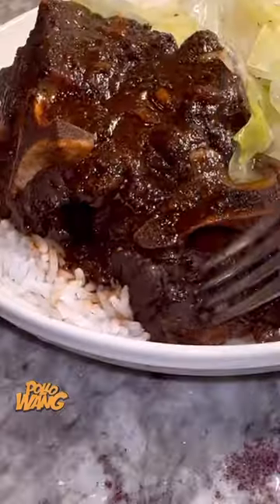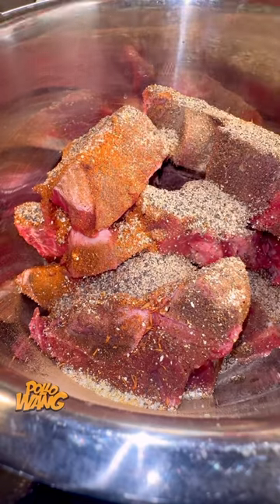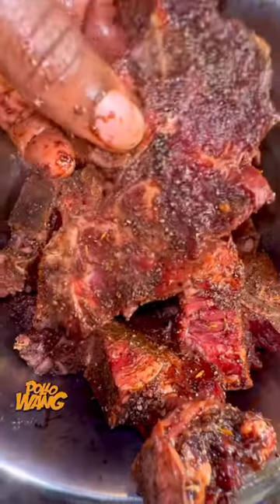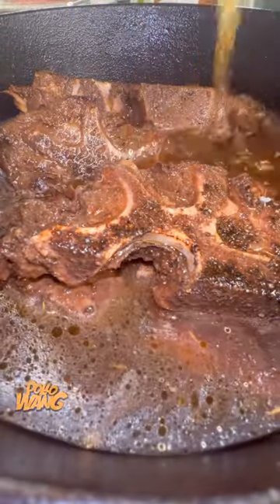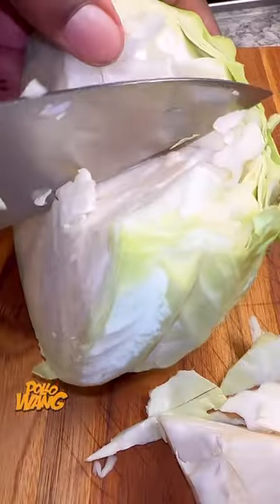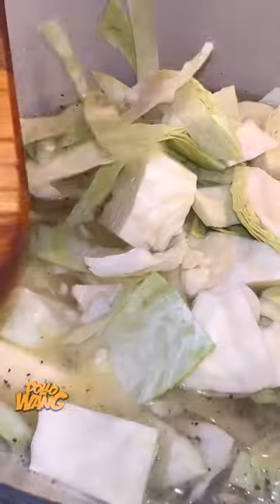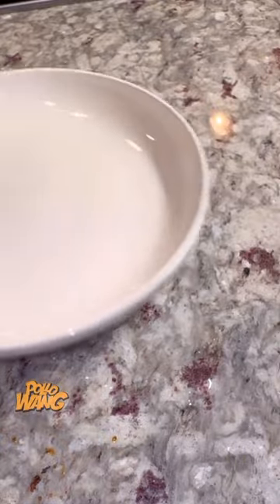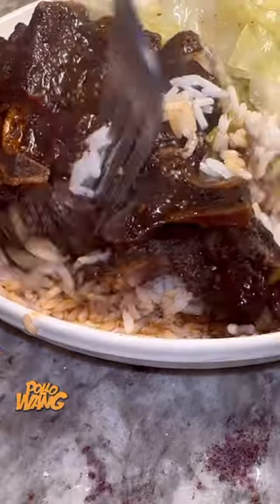Beef Neck Bones by Pollo Wang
Mammah! I made some tender Beef Neck Bones with Rice and Cabbage because those tail bones got too expensive.